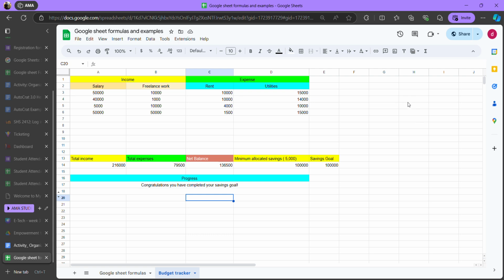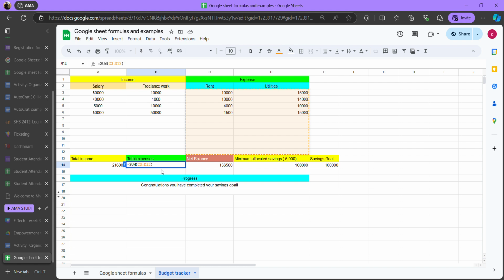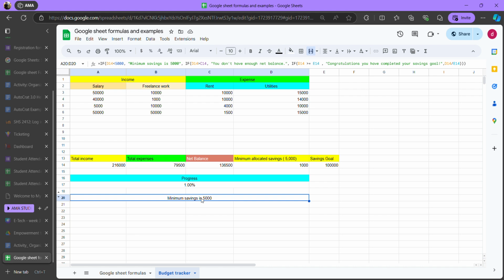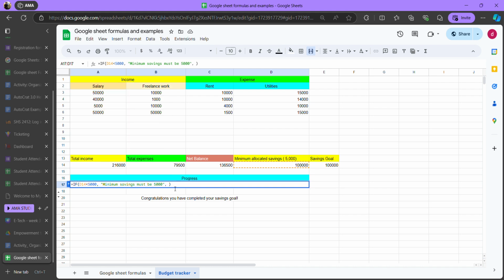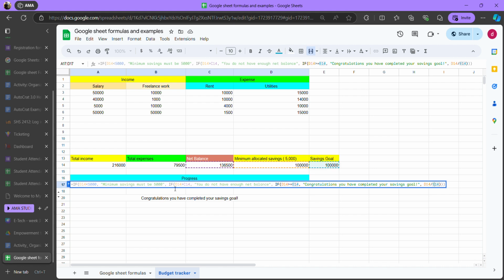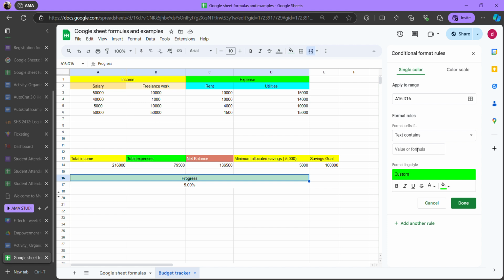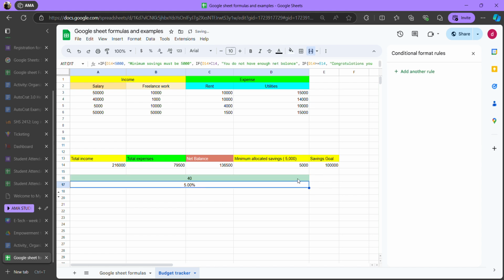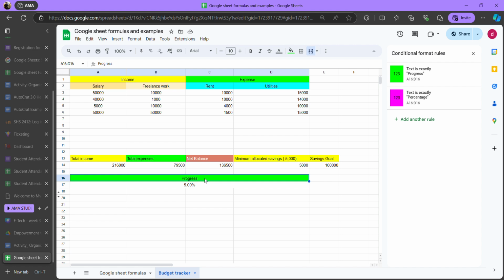Budget tracker using Google sheets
On this lesson, we will create a Budget tracker to track your  Income, Expense and your Savings goal. We will also use conditional statements and formatting to make our budget tracker more complex to use.